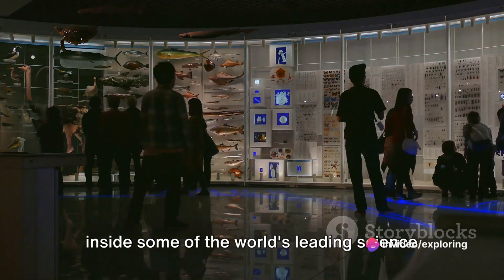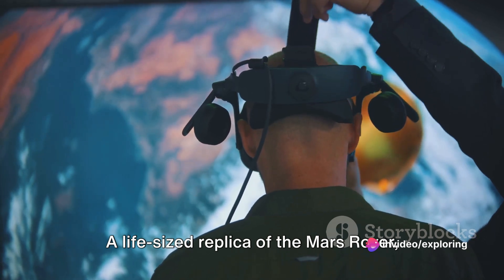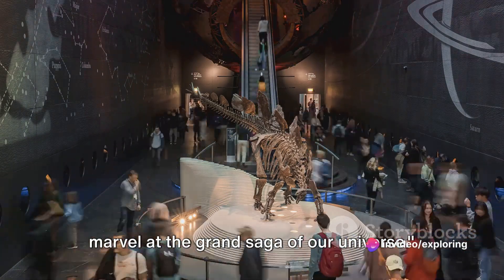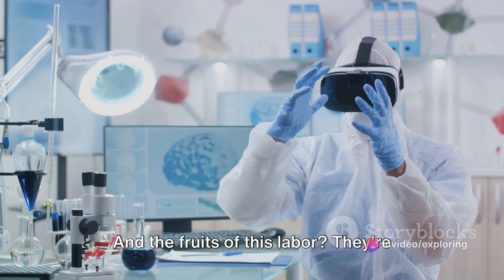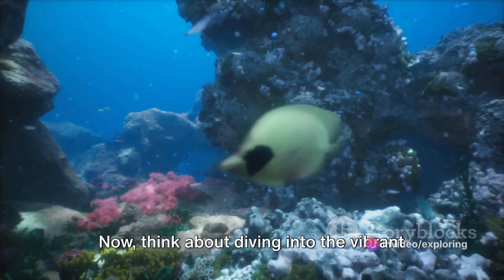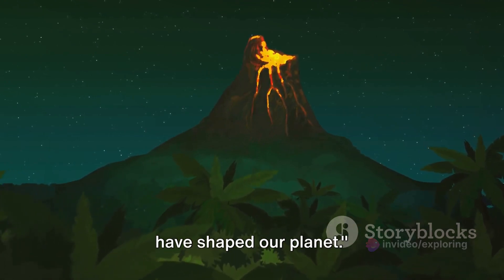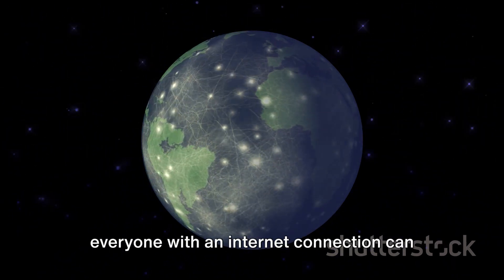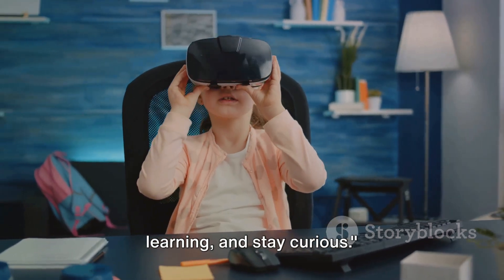Virtual Voyage: Science Tours & Field Trips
Hey
Hello Everyone My Name is Ysh
I am from Haryana
On this Channel you will get knowledge about science and some other science experiments
and some other stuff related to sciecne OR maybe about me 😁😁